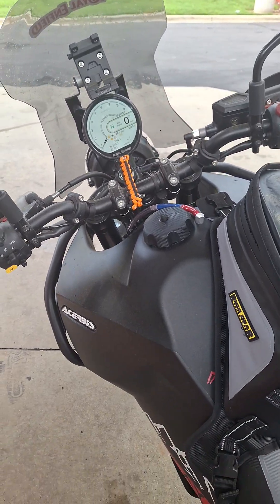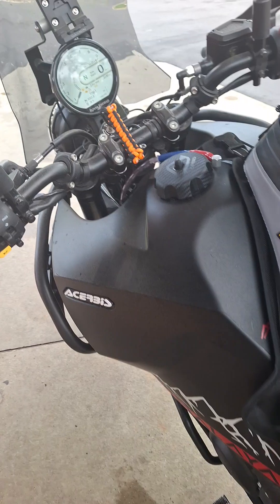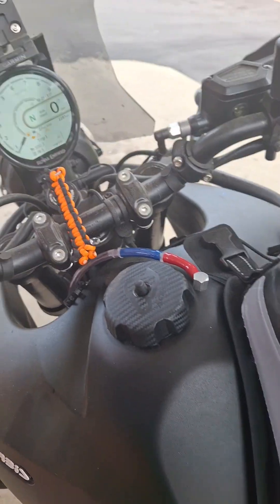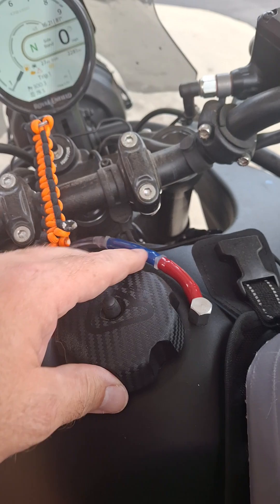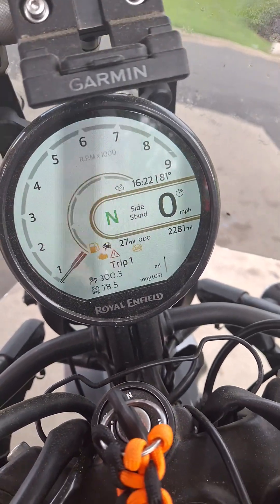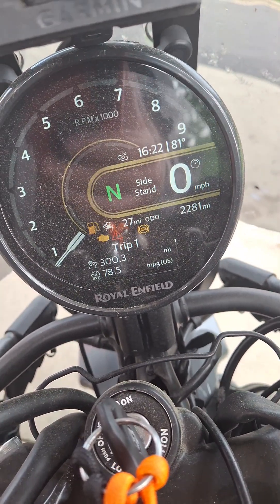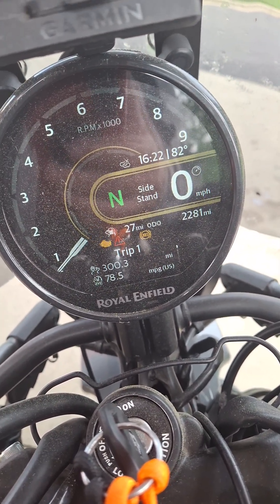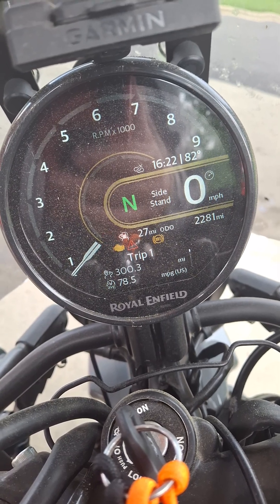Acerbis Tank Test – Does the Math Math? (Part 1 & 2)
In this two-part video, I put my Acerbis fuel tank to the test to figure out if the numbers my motorcycle is giving me actually add up — spoiler: they don’t.

📌 Part 1: I ride 300 miles, averaging 78.5 MPG according to the bike's computer. That should leave me with around 2.25 gallons in the tank. But the fuel gauge says I’m running on fumes. So… what gives? The math is not mathing.

📌 Part 2: I fill up the tank to find out exactly how much fuel is left — and finally get to the bottom of this MPG mystery.

If you're running an aftermarket tank or considering one, especially the Acerbis, you’ll want to see this.

🔧 Bike: [2025 Royal Enfield Himalayan 450]
🛢 Tank: Acerbis [6.07 gallons]
🎥 Filmed during real-world riding conditions

💬 Drop a comment if you've experienced something similar — let’s compare notes!